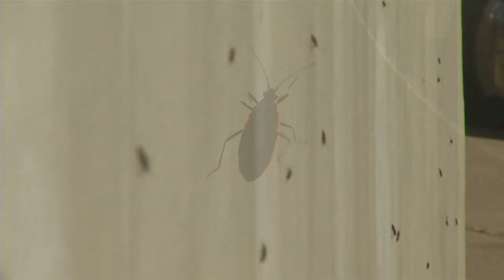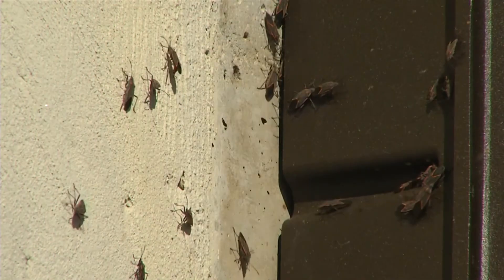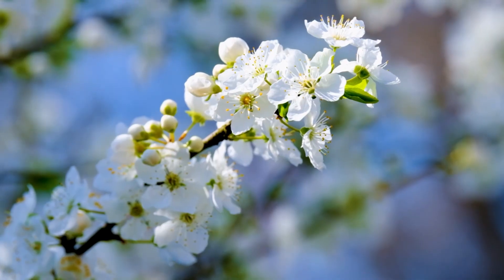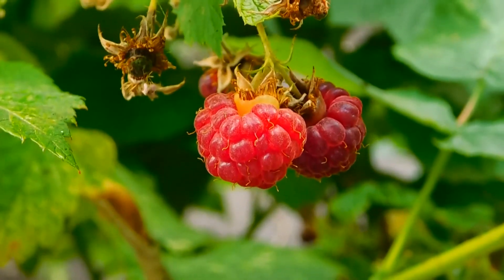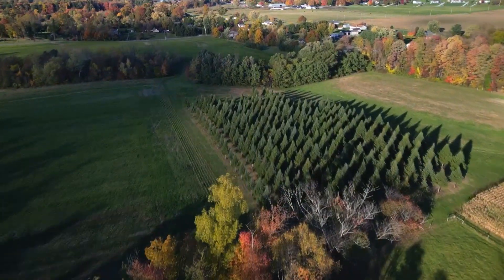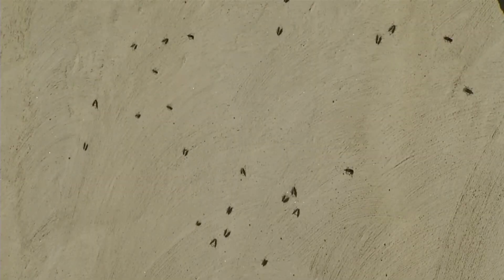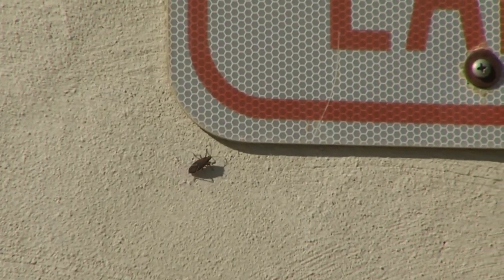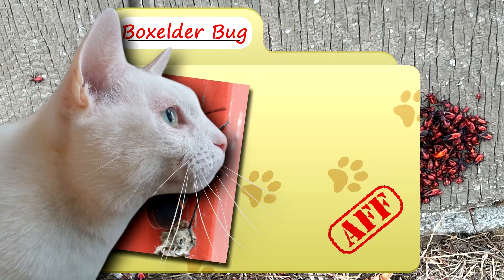Boxelder Bug Facts: the MAPLE BUG 🍁 Animal Fact Files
You may have seen a boxelder bug on your house, but these arthropods prefer maple trees! In fact, boxelder bugs are also known as maple bugs. Learn more boxelder bug facts on this Animal Fact Files episode!

Scientific Name: Boisea trivittata
Range: Canada to Mexico
Habitat: maple trees
Size: adults reach ½ inch (15 cm) long
Diet: sap and other liquids from maple trees, fruits, dead bugs
Threats: birds, rodents, spiders and other invertebrates
Lifespan: 1 year

Boxelder Bug MAPLE BUG 0:00
Boxelder Bug DANGEROUS 0:39
Boxelder Bug DIET 1:12
Boxelder Bug MATING 1:56
Boxelder Bug APPEARANCE 2:34